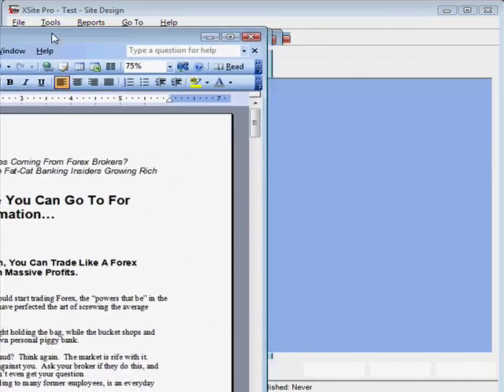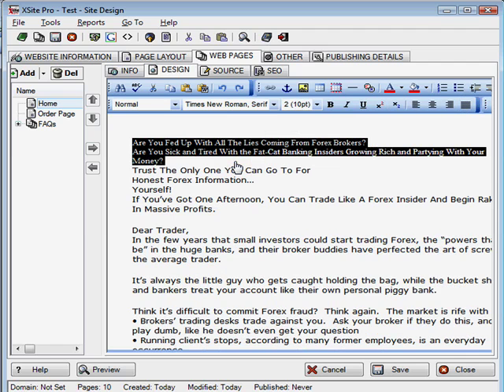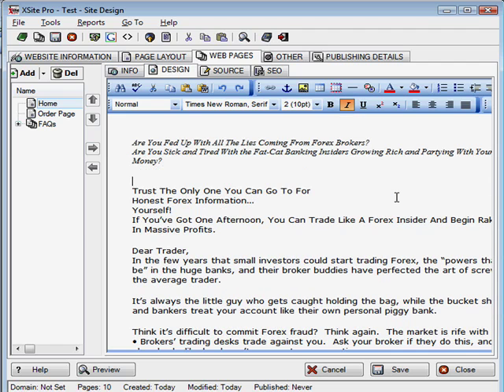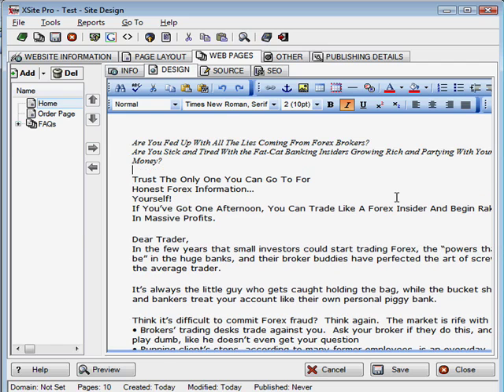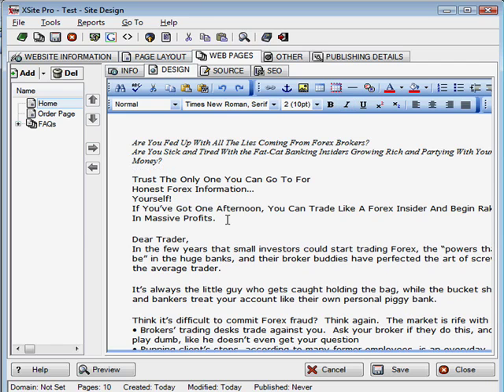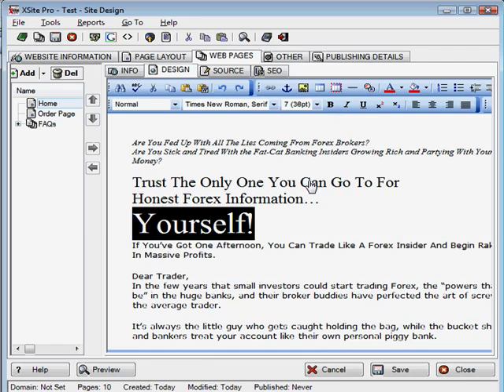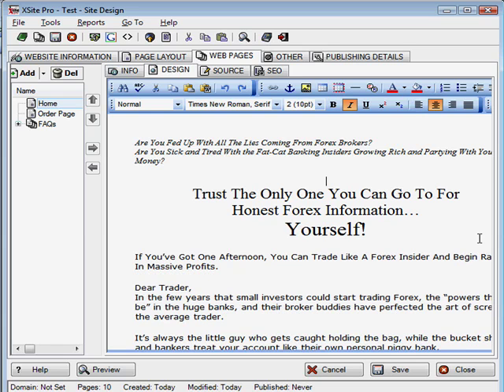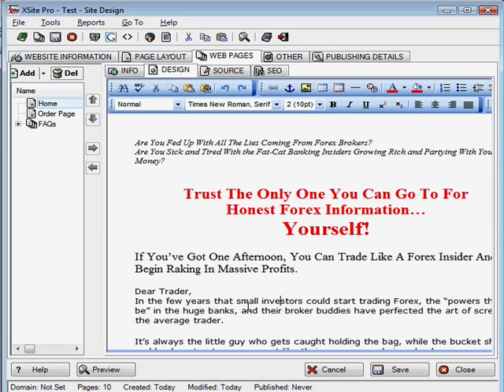Jumpstart Xsite Pro for Copywriters Part 6